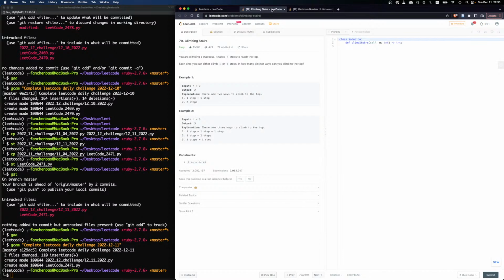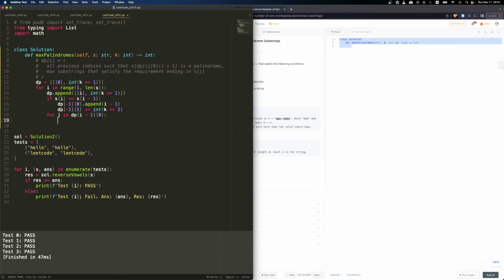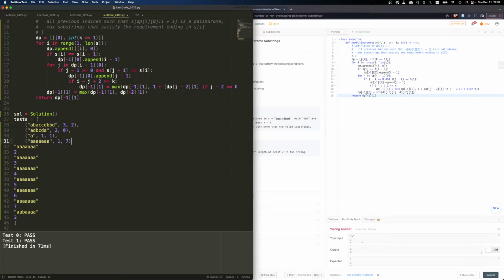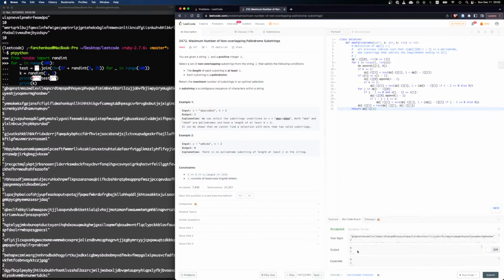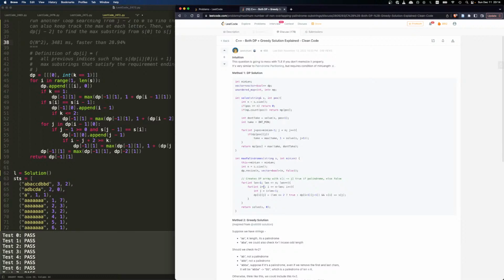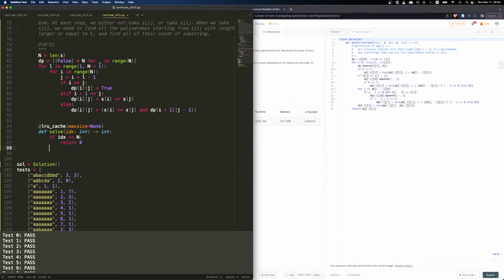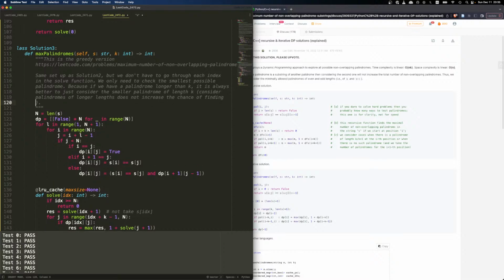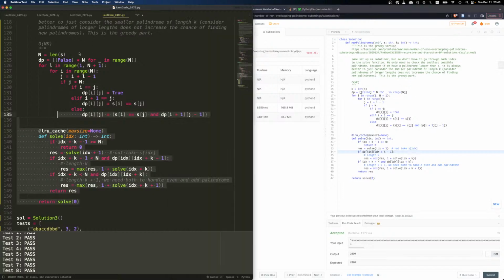2022-12-11 LeetCode 70 & 2472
Es más rápido comparar una cadena y su reversa directamente para decidir si es un palindrome.